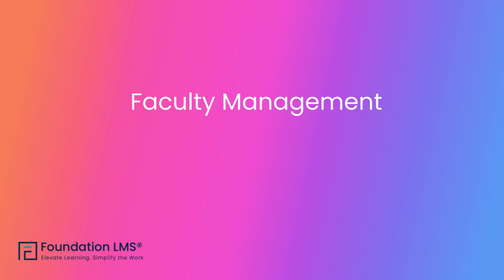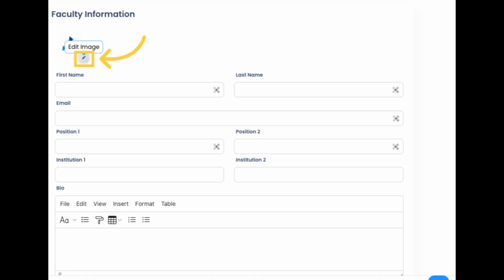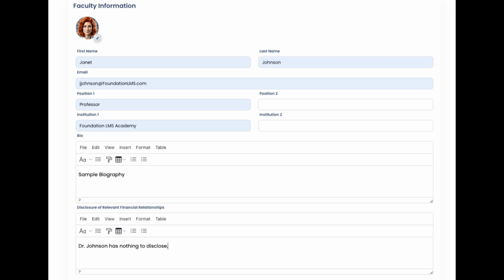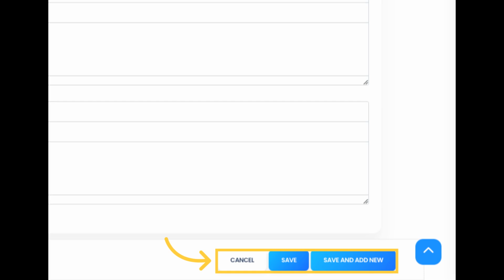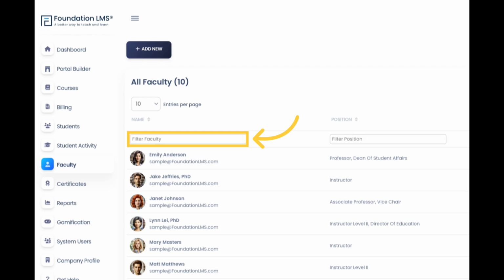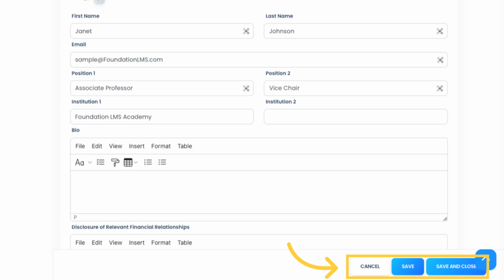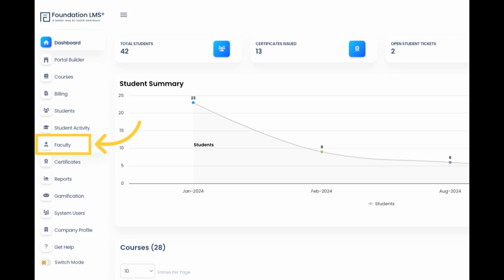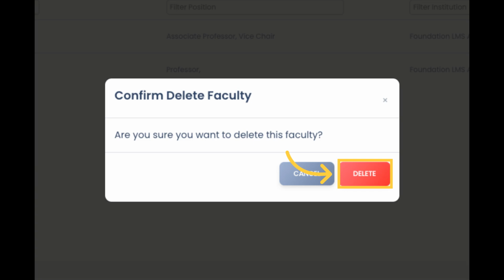How to Add, Edit, and Delete Faculty Members in Foundation LMS: Step-by-Step Guide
To view the full tutorial with a step-by-step guide please

In this tutorial, we’ll guide you through the process of managing faculty members in Foundation LMS. Learn how to add new faculty, edit existing faculty information, and delete faculty members as needed.

In this video, you’ll learn:

- How to add new faculty and customize their profiles with images and details
- How to edit faculty information and save changes to keep your data up-to-date
- How to delete faculty members from the system permanently
- Tips for filtering faculty lists and managing faculty profiles effectively

This tutorial will help you maintain an organized and up-to-date faculty directory in your LMS, ensuring smooth course management and faculty oversight.